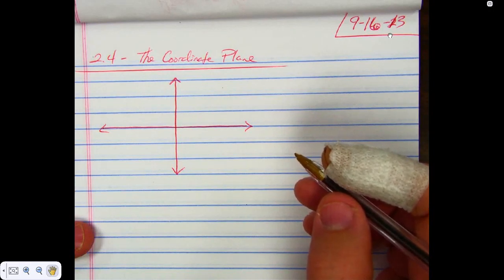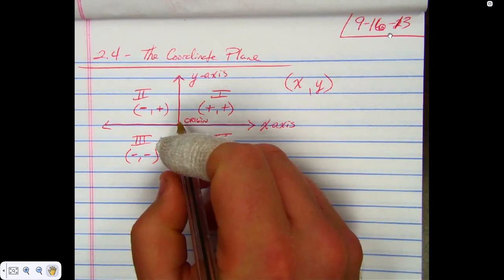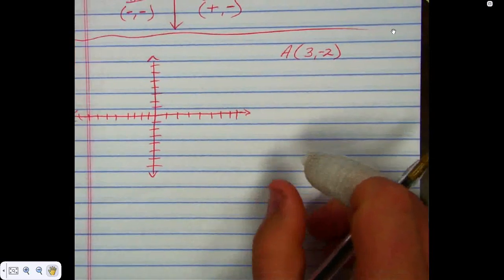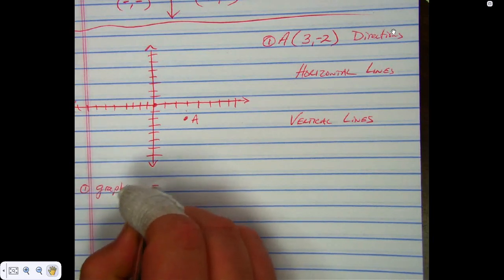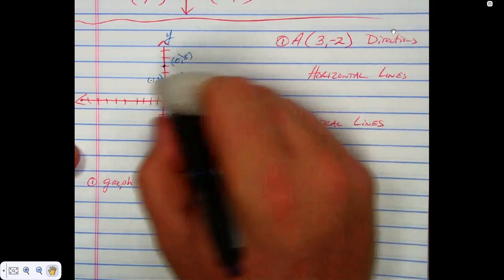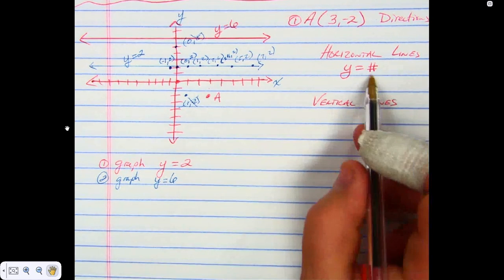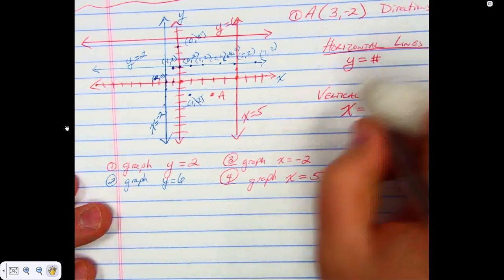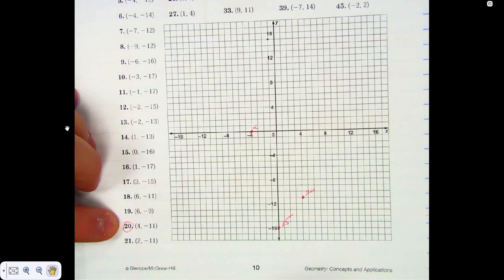9 16 13 IG 2 4